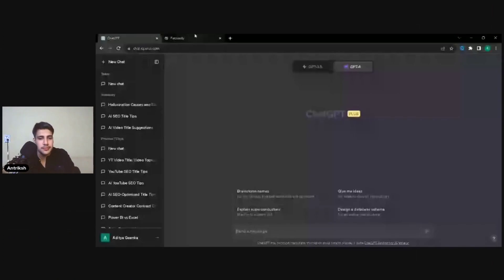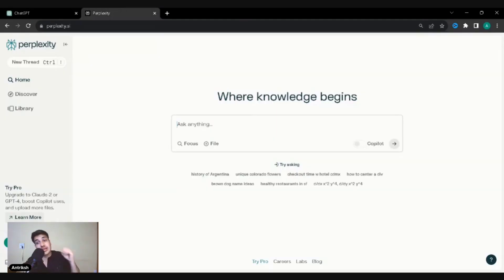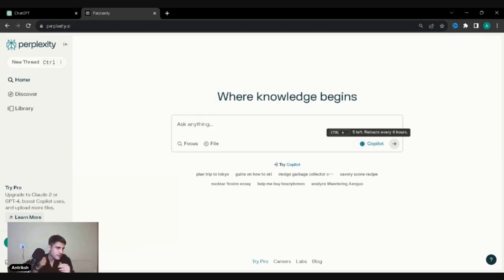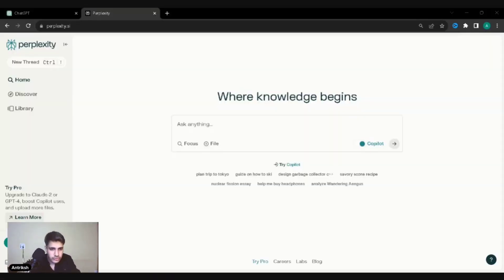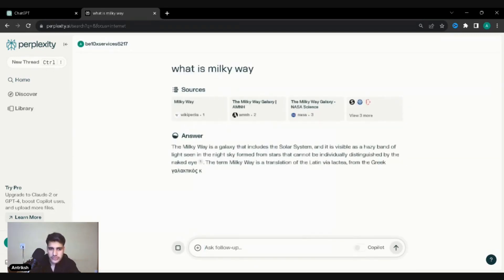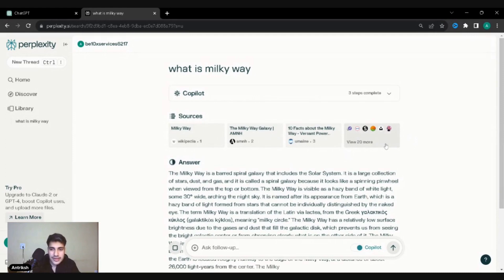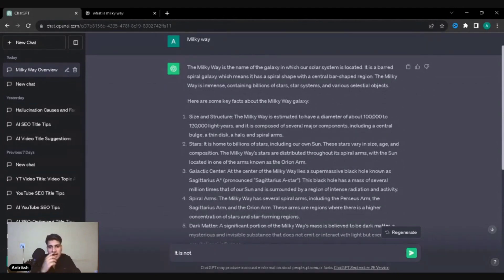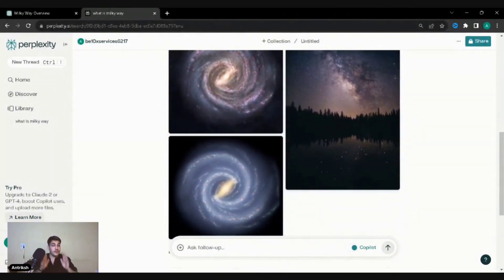STOP using ChatGPT for Research ❌ Use THIS AI Tool instead! Be10x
Ever thought ChatGPT was the ultimate AI research tool? Think again! In this video, we dive deep into the capabilities of Perplexity AI, a game-changer in the world of research. Whether you're a student, researcher, or just curious about the future of AI-assisted research, this video is for you!

*Want to master AI tools and get ahead in your career? Join Be10x's 3-hour workshop and unlock the secrets to enhanced productivity. Secure your spot now!* -
Welcome to another insightful video on Be10x! Today, we're diving deep into the world of AI-assisted research. While many have been using ChatGPT as their go-to tool, there's a new contender in town that might just revolutionize the way we approach research. Introducing...Perplexity AI.

Why settle for the status quo when there's an advanced tool that offers more precision, efficiency, and depth? In this video, we break down the unique features of [Tool Name] and showcase why it's an absolute game-changer for researchers, students, and professionals alike.
*🔍 Key Takeaways*:
- An in-depth comparison between ChatGPT and Perplexity.
- Exploring the innovative features of Perplexity.
- Practical demonstrations of how Perplexity.AI can elevate your research process.
Whether you're a novice venturing into AI or a seasoned professional, this video is packed with insights that can transform your research methodology.